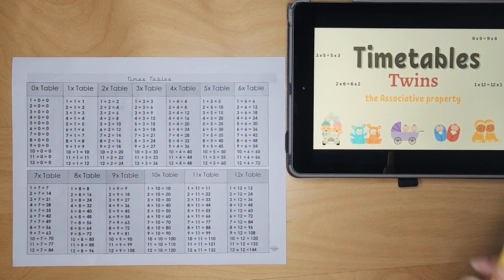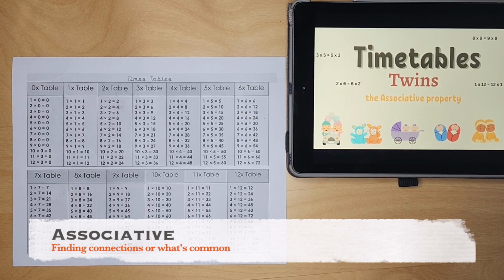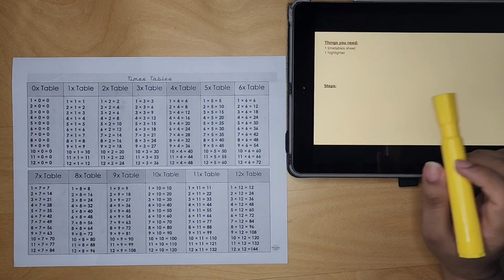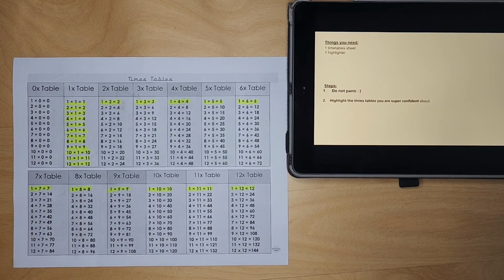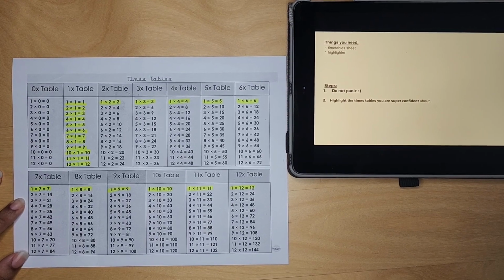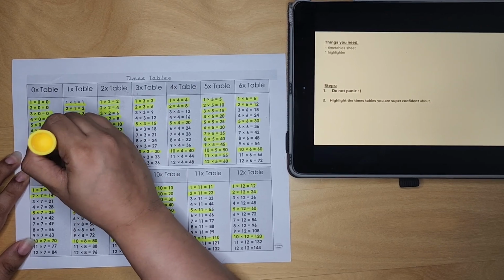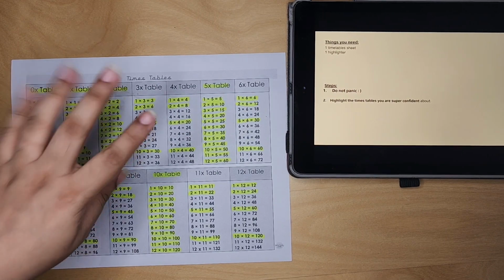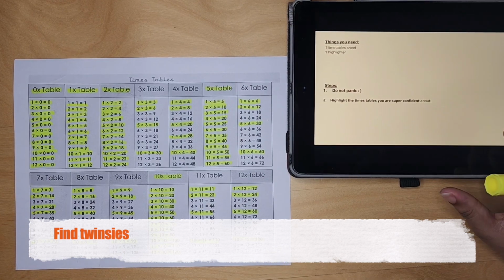Feel Good Multiplication Tables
With over a decade of teaching experience, I’ve seen firsthand how powerful this method is for helping children master their times tables. By using the associative property in this visual and structured way, students experience less anxiety and more confidence, because they can clearly see how much they already know, and how little is left to learn!
Upload your timetable sheets in the comment section on applying this strategy. You Got This Mathematicians!